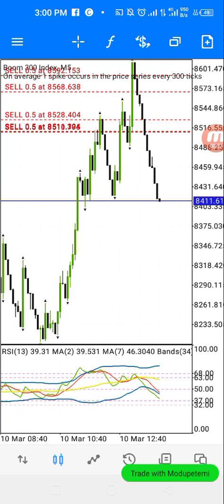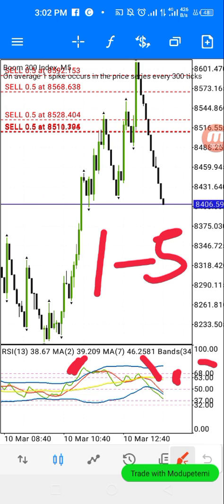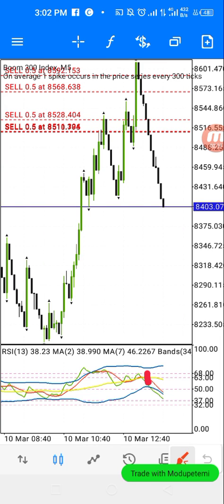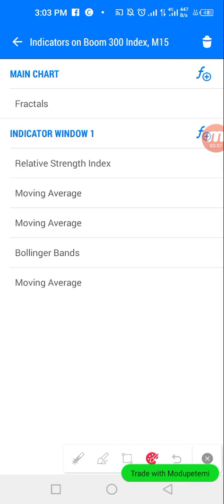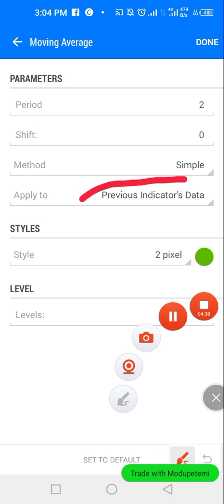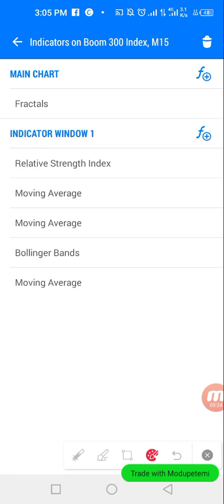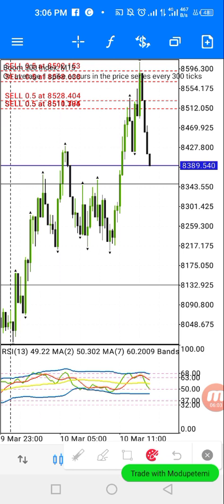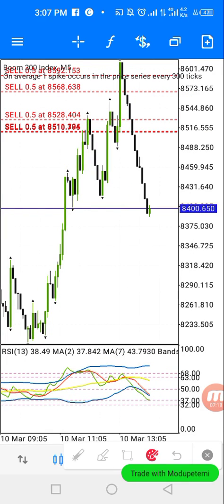TDI | WHAT IS TDI | HOW TO USE IT TO CATCH SPIKE | BOOM AND CRASH | SCALP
The Traders Dynamic Index indicator is the only technical indicator you need to scalp the market successfully Tdi boom and crash. The TDI is the only technical indicator that can read the market sentiment, market volatility, and momentum at the same time.

The concept is very simple, it is 3 rsi indicators on 3 different time frames and then it is combined with Bollinger bands. That is where the 5 lines come from.

The advantage of combining the qualities of several indicators into one indicator is that it can be the “holy grail” you are looking for.

   To fully understand this strategy  consider watching the the last video I uploaded.👇👇👇

  BOOM AND CRASH BEST TRADING STRATEGY WITH 100% SPIKE ACCURACY | Market Maker Method Part 2

as it will help in determination of your directional bias as to give you more accurate entry

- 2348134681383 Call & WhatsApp